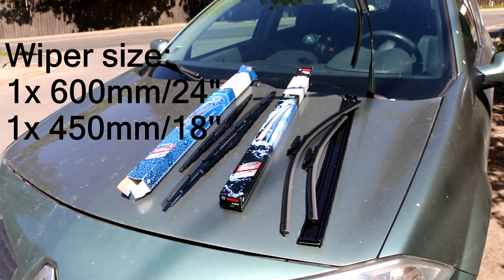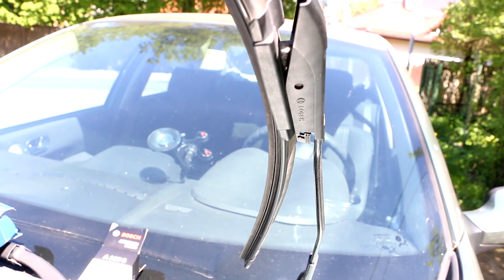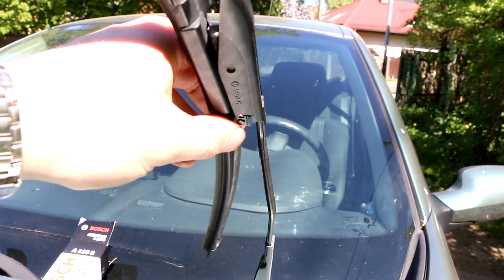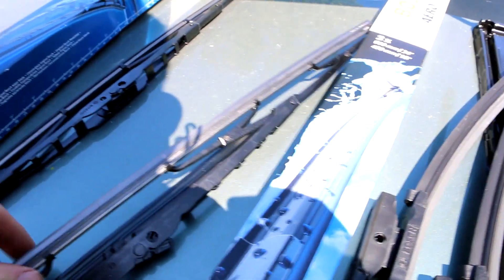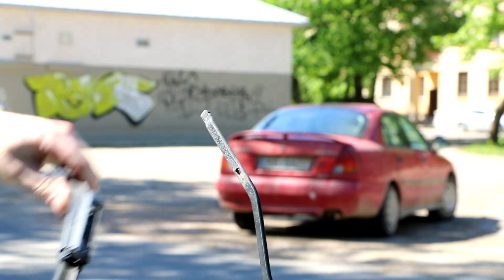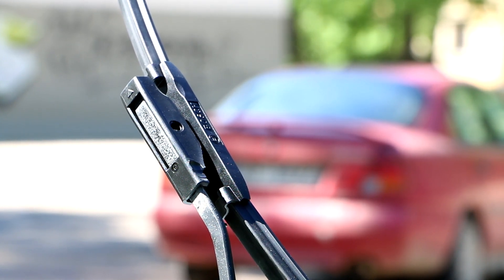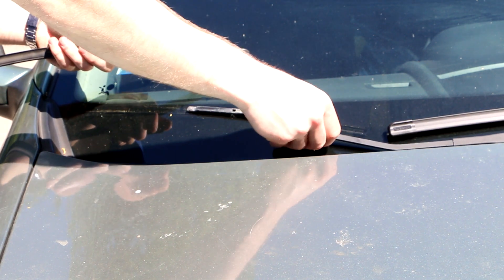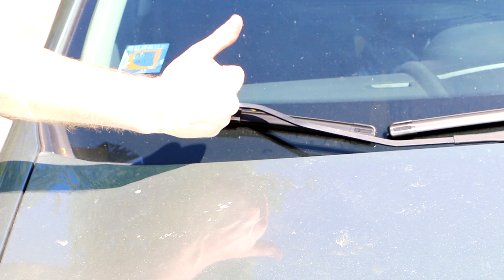How to Replace Windshield Wipers on Your Renault Megane 2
How to replace your Renault Megane 2 windshield wipers?
Well if you want to replace them you wont need too much skill, just a new windshield wipers (size):
1x 600 mm / 24"
1x 450mm / 18"
But be aware it is important that you buy not just right size blades, but as well that you buy the wiper with the right connector since you will need wipers that will fit on bayonet type connection.

As you can see my Renault Megane 2 LM0 windscreen wipers  are bayonet type and yes, on the vidoe I just show you how to remove the old wipers and put a new wipers on, it is actually not too hard work, but if you haven't replaced yours for a while or you do it for the first time , here is just a quick tip, you cant be afraid of pulling them hard while pressing release button, since they might get stuck in because of the dirt etc.